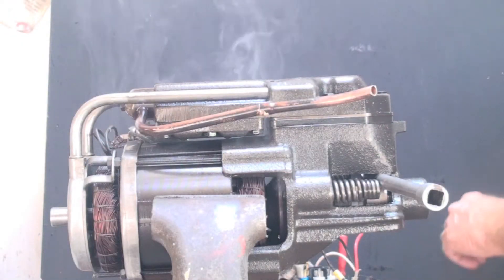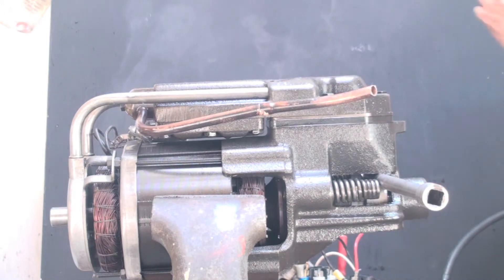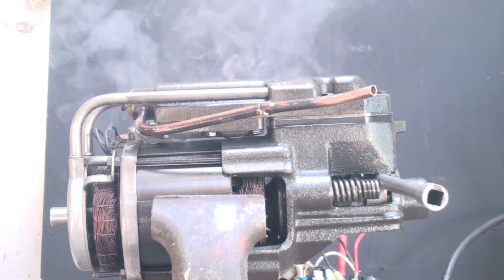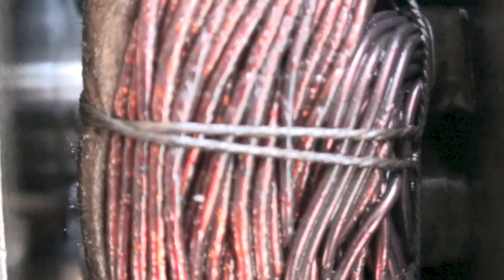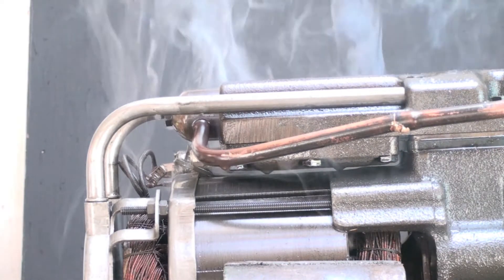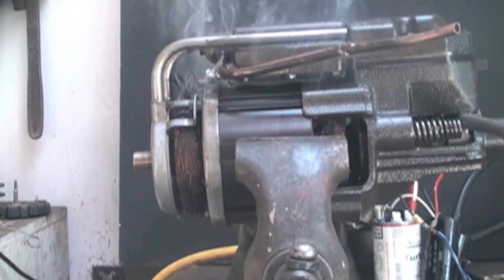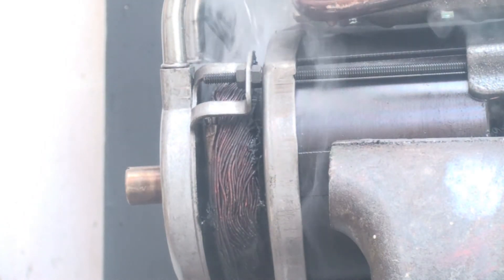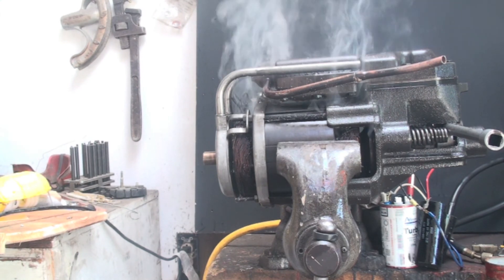HVAC compressor test to destruction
I lock the rotor in an air conditioner compressor and feed power to it and allow it to fail catastrophically.